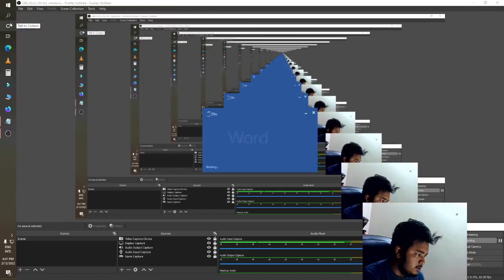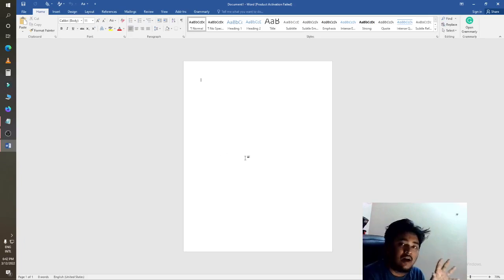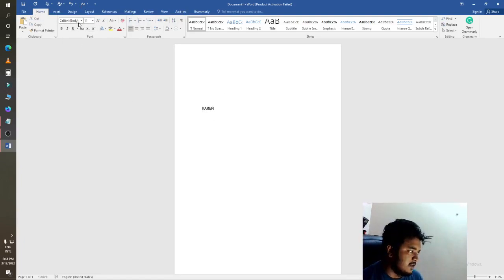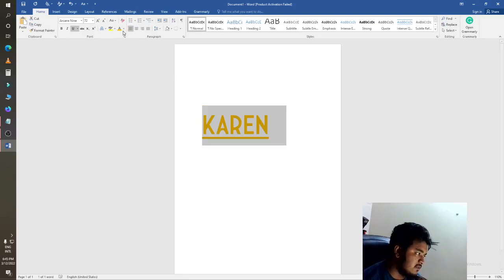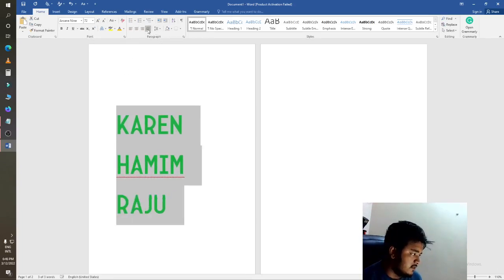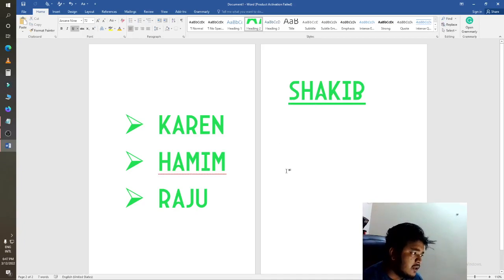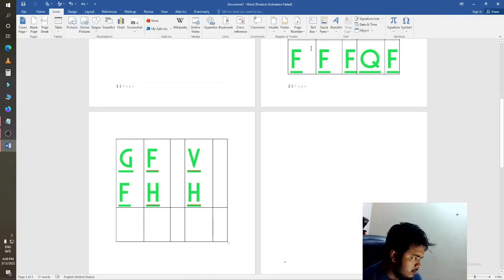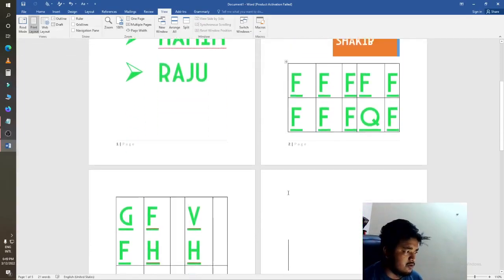All Basic Information of MS WORD